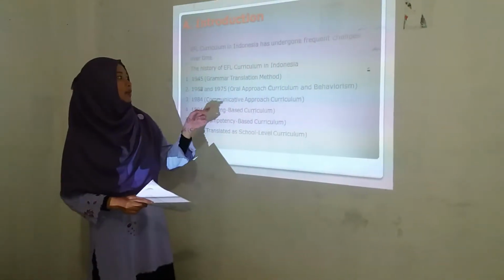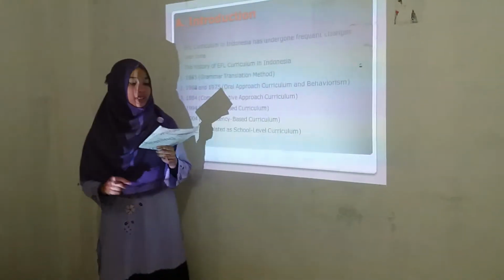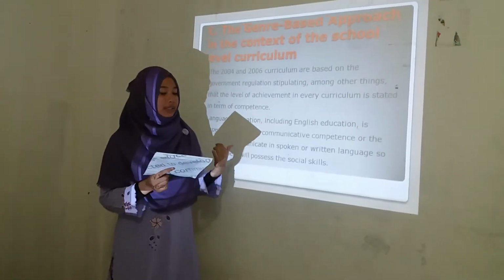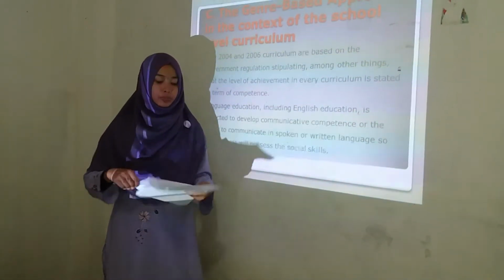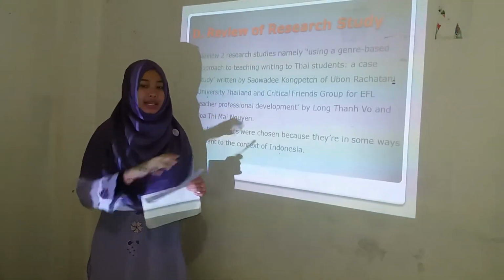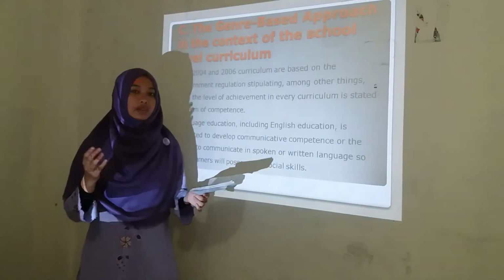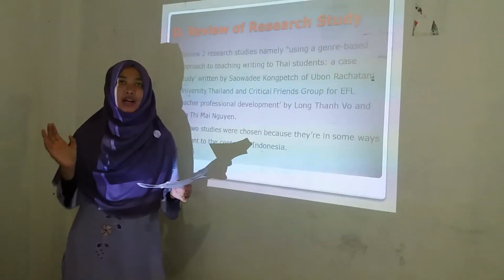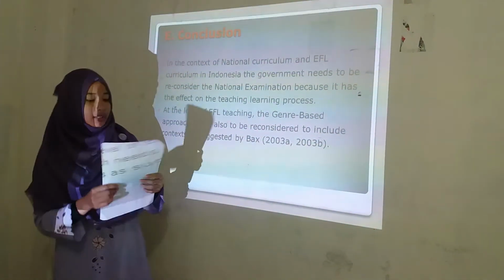EKA MARDIANA (11314200243) | Class 5.H